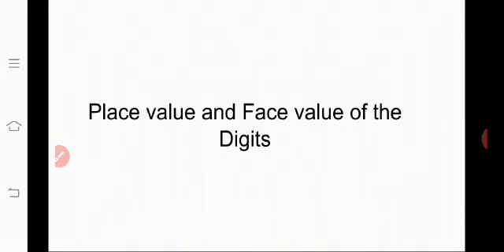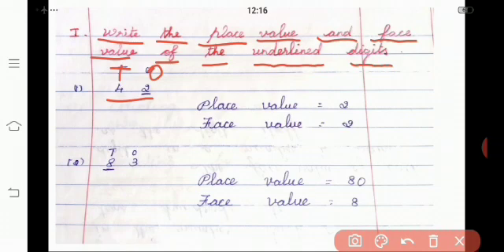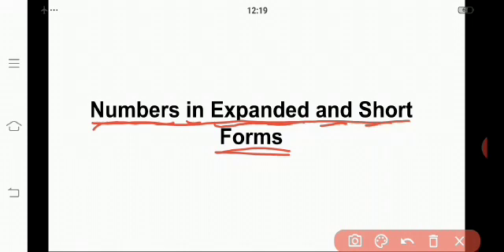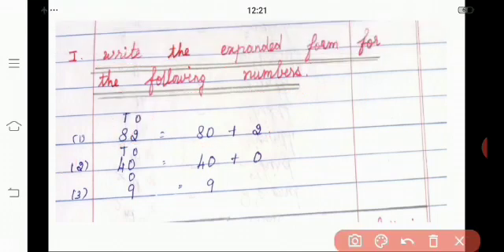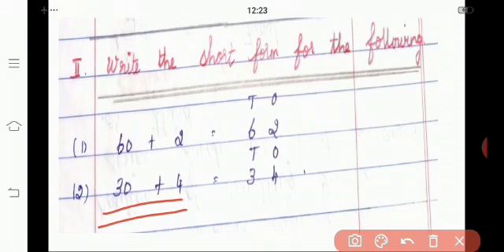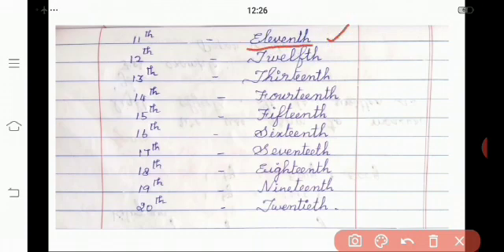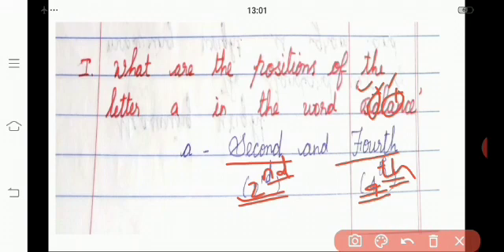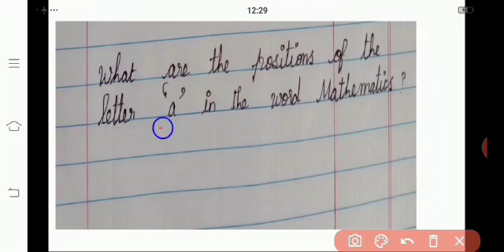Grade 2 Maths Revision 2